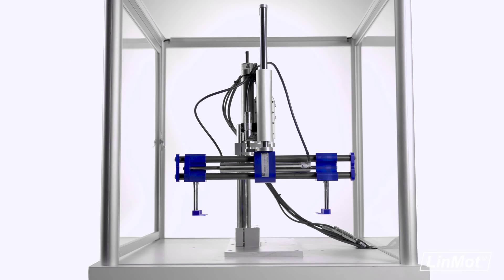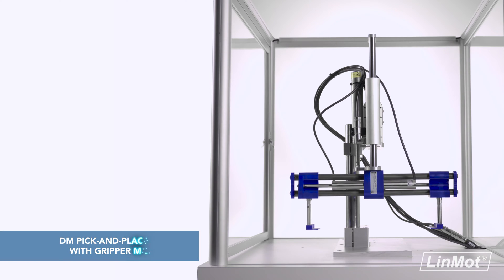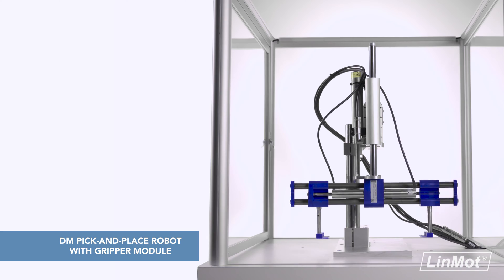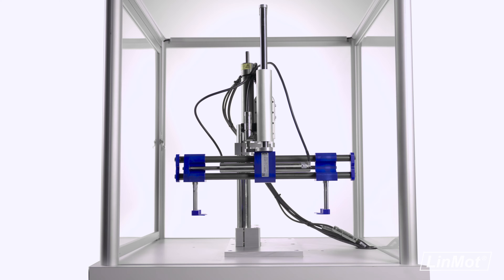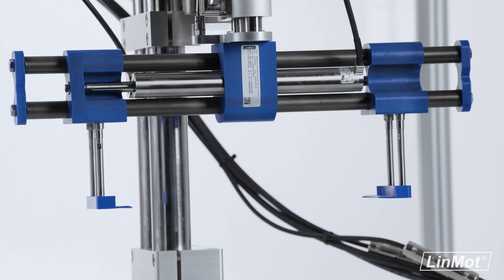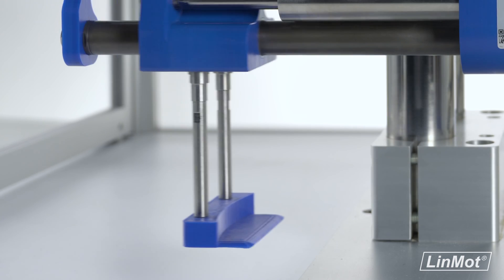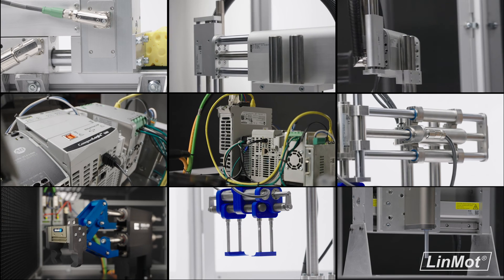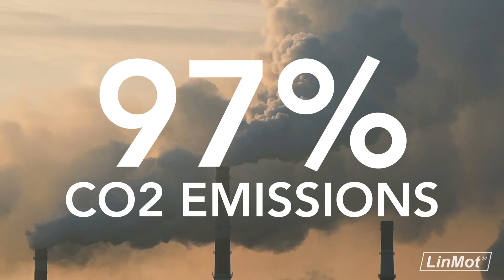Pick and Place Robot with Gripper Module | LinMot USA